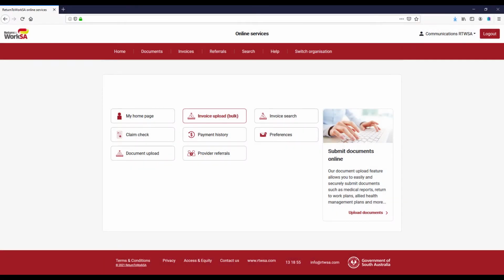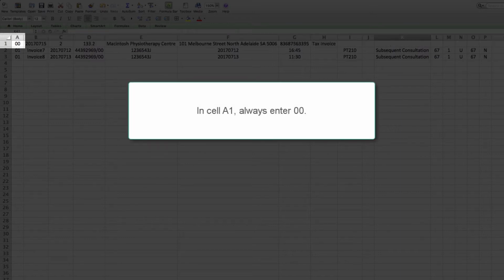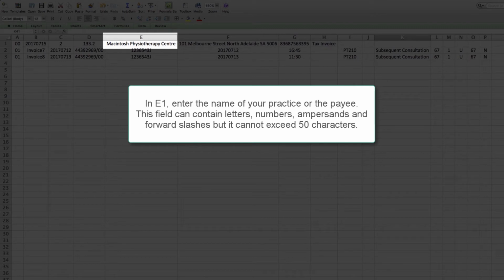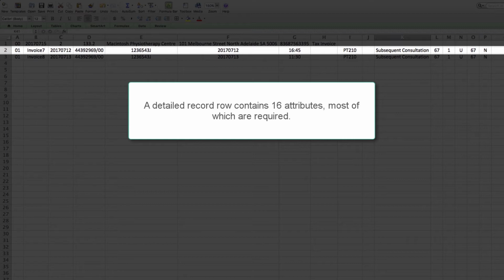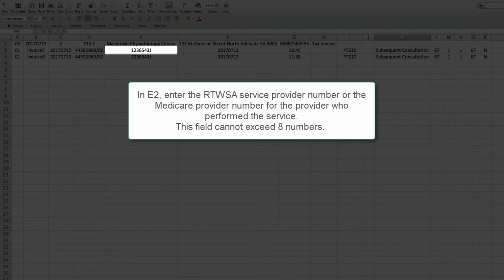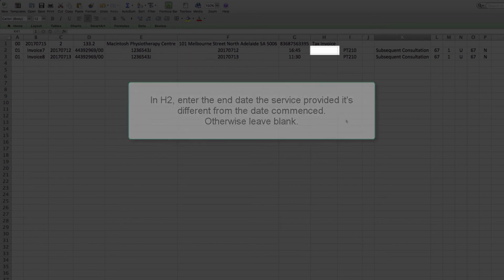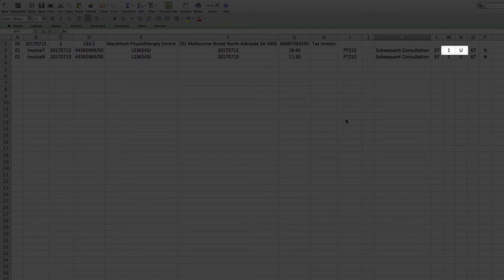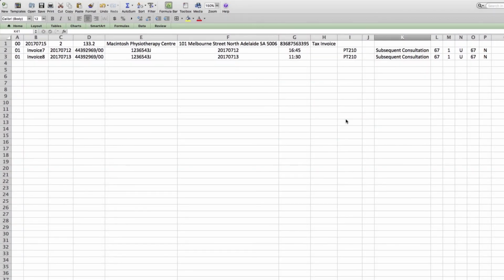Create an invoice file to upload to online services for providers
Learn how to manually create an invoice file using Microsoft Excel (CSV format) containing one or multiple invoices for uploading to ReturnToWorkSA's online services for providers.